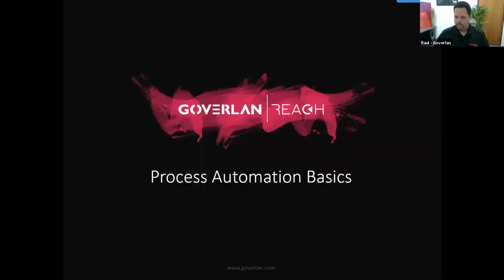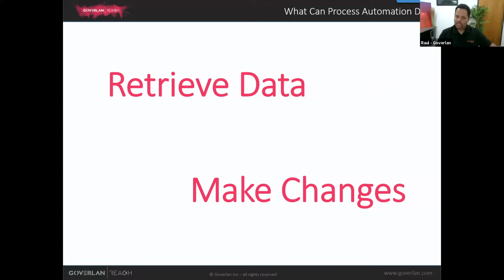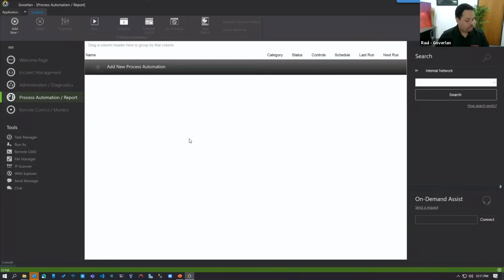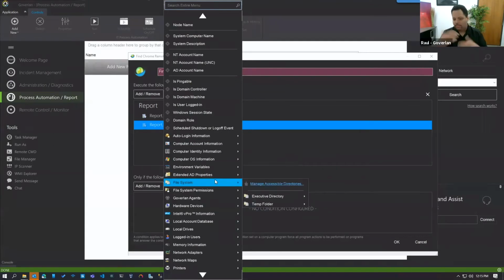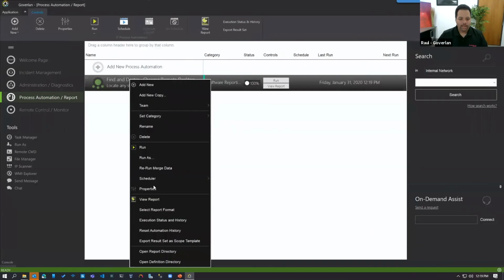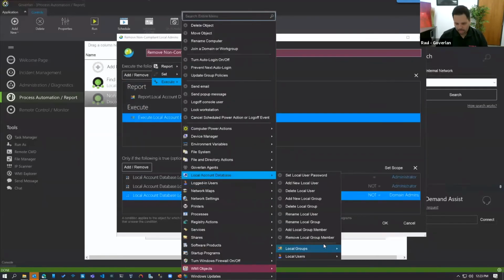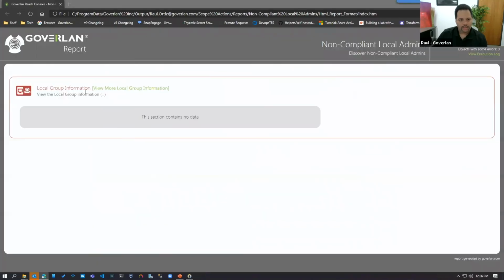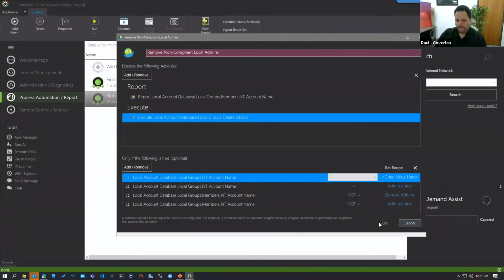Process Automation Basics with Goverlan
Create a basic workflow; incorporate 3rd party agents processes into an automation; and run multiple workflows with one Process Automation. No programming skills required!